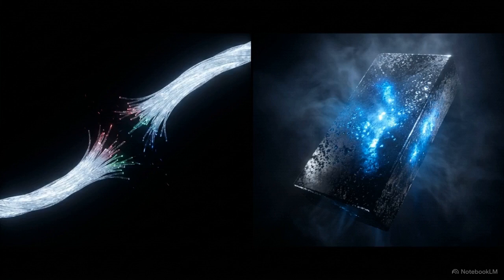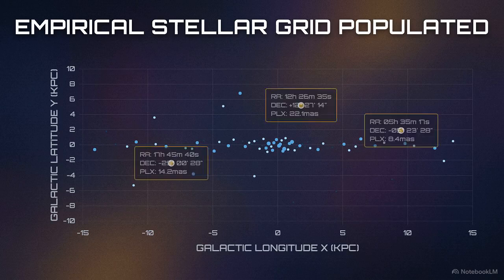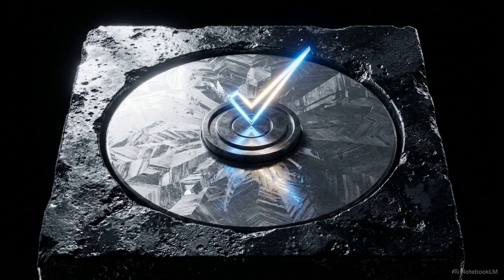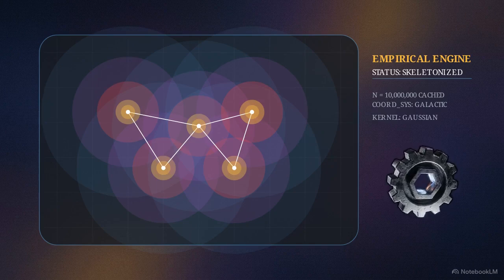LLM Notebook instructional video on a scan of the galaxy done in a unique way.